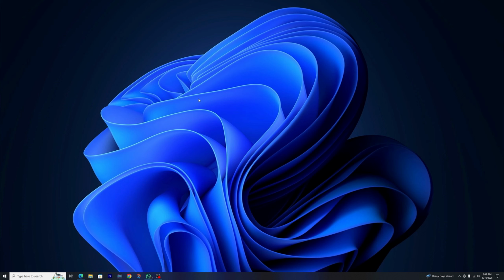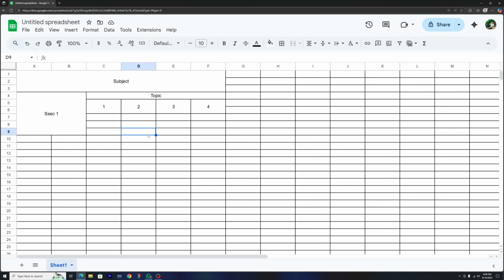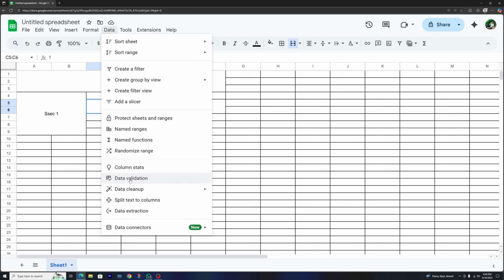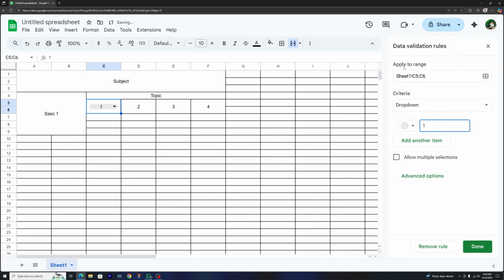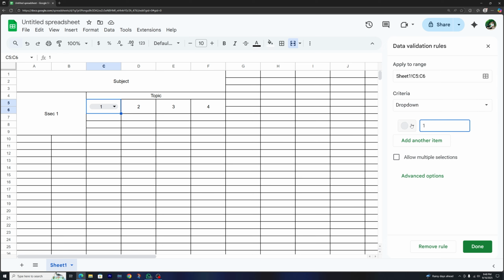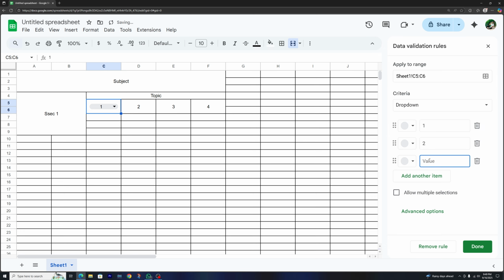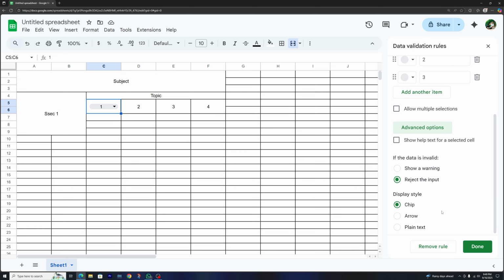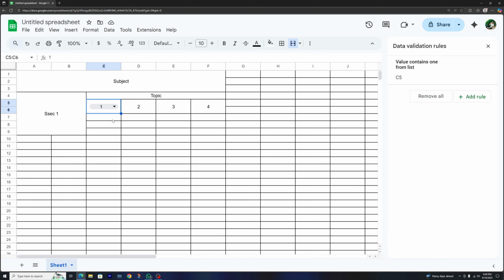How to Make a Drop Down List in Google Sheets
A quick tutorial on, how to make a drop down list on Google Sheets.